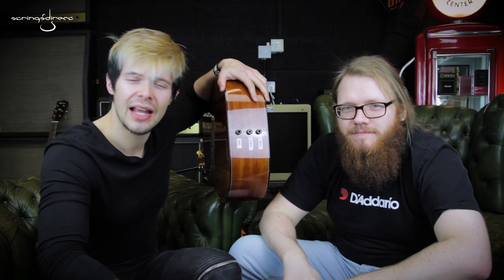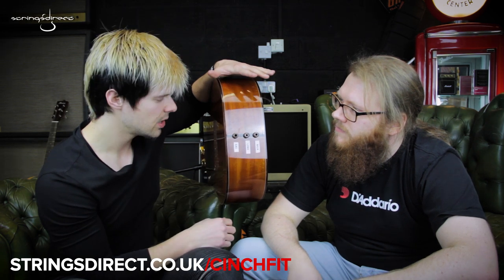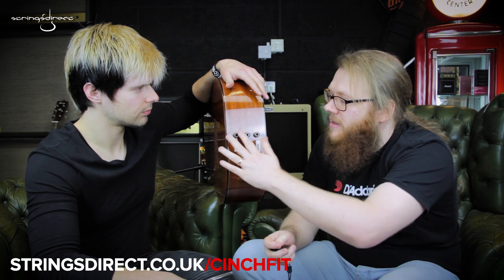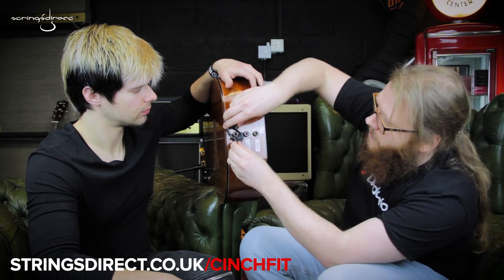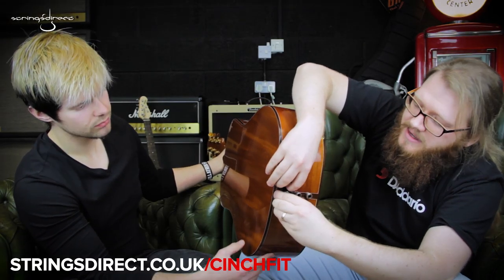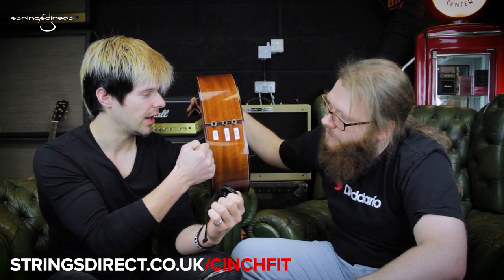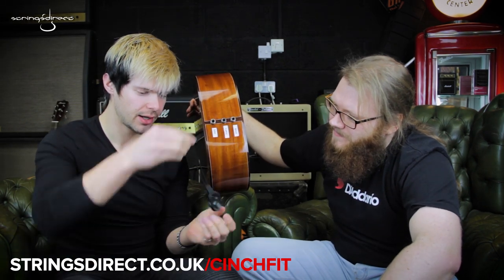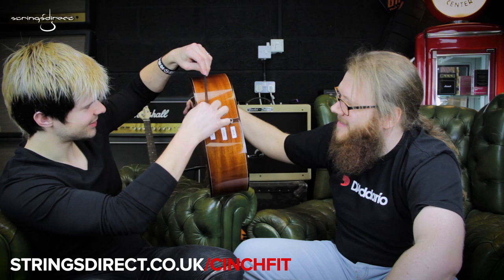Strings Direct TV | D'Addario Cinch Fit Acoustic Guitar Strap Clamp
Sam is joined by D'Addario fretted specialist, Adam Ironside to talk about the Cinch Fit.

The D’Addario Acoustic Cinch Fit is the fast and easy way to attach your strap to acoustic guitars with endpin output jacks. Endpin jacks are notorious for creating hassles when applying and removing standard guitar straps, and usually require modification to the strap which results in a less-than-desirable fit. The Acoustic Cinch Fit loops through the end of any instrument strap and its cinch clamping action allows easy application and removal, utilising the weight of the instrument to remain locked onto the endpin so your guitar is always held securely.